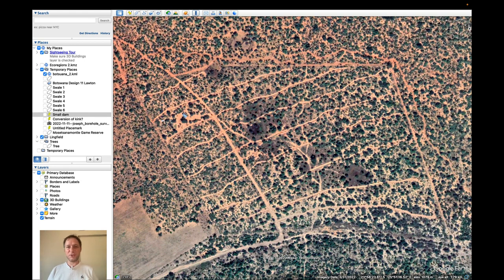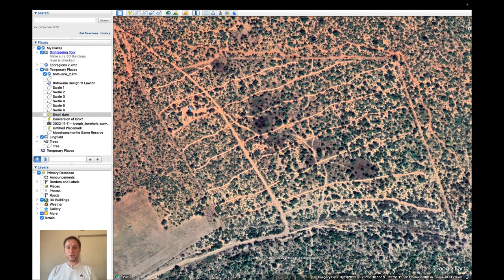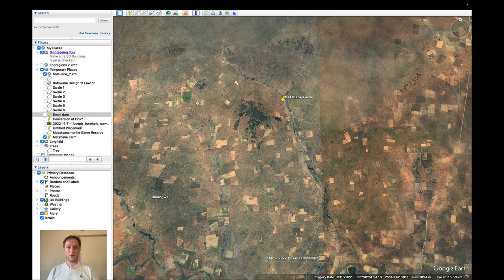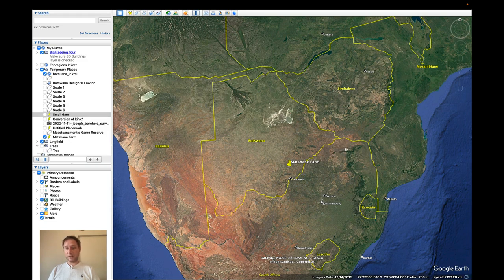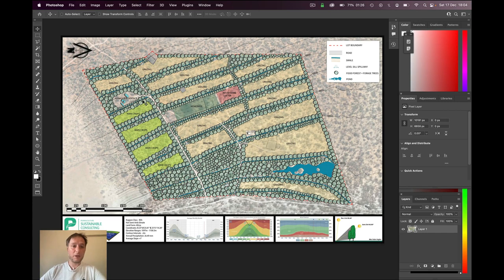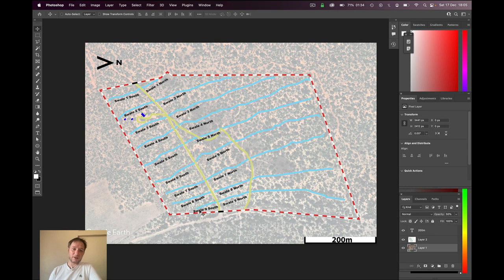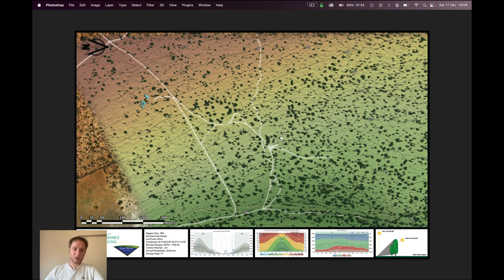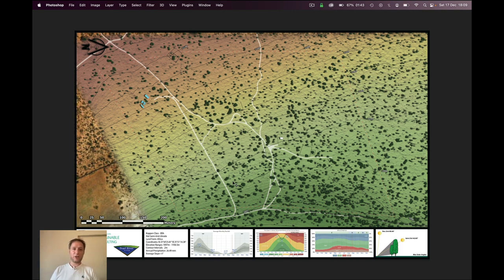Chris in the Kalahari - Matshwane Video Diary Update December 2022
Matshwane is an NGO in the village of Medie, Kweneng District, Botswana. We have a permaculture farm where we train local people in permaculture and eco-system restoration.